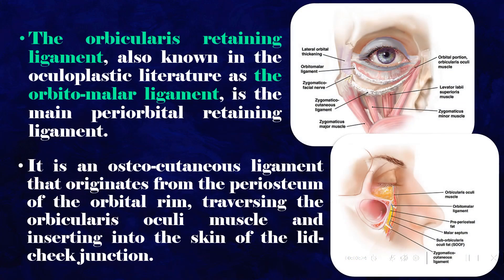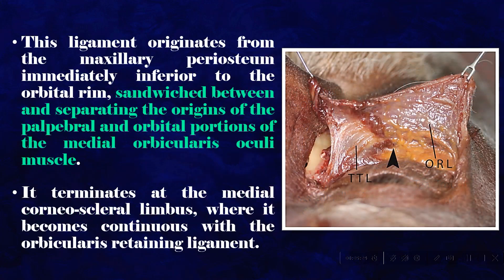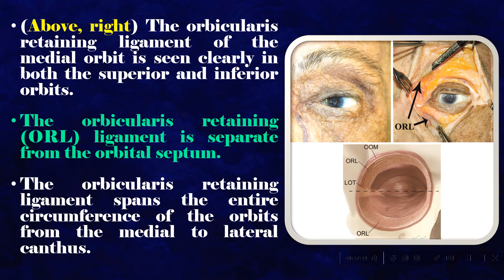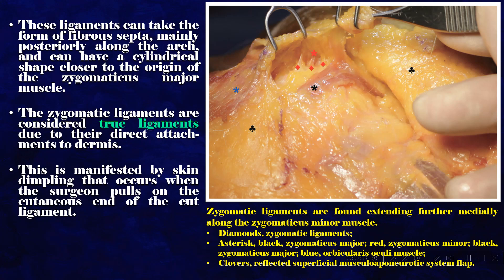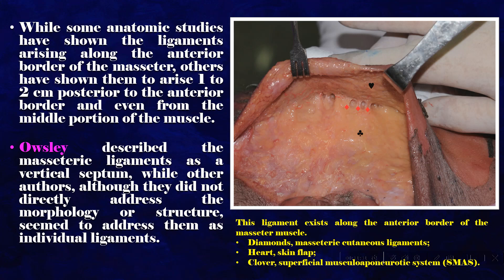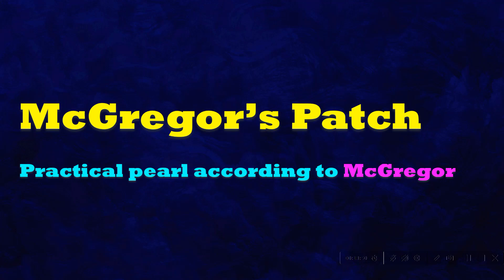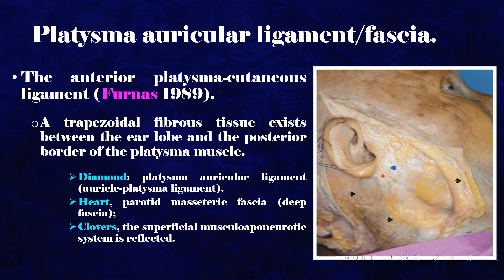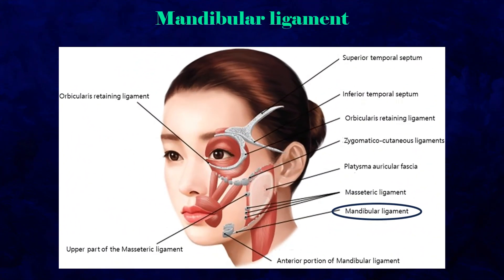Retaining Ligaments of the Face, part 2/3.